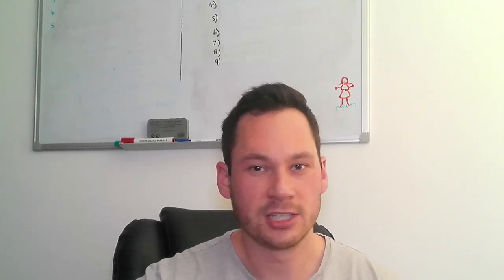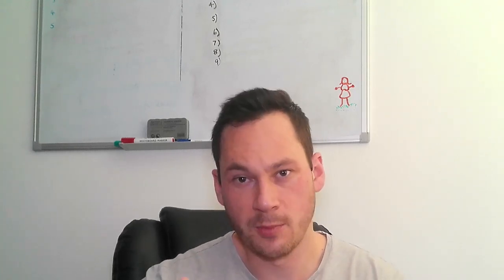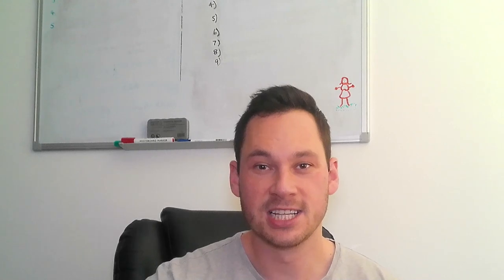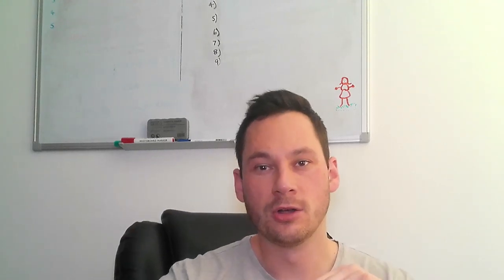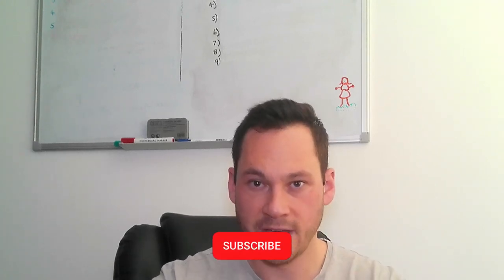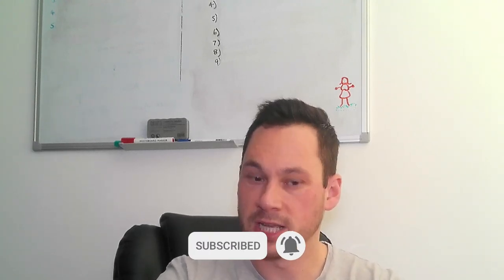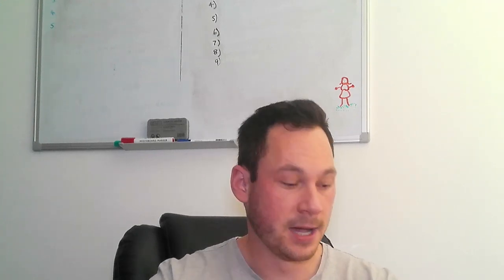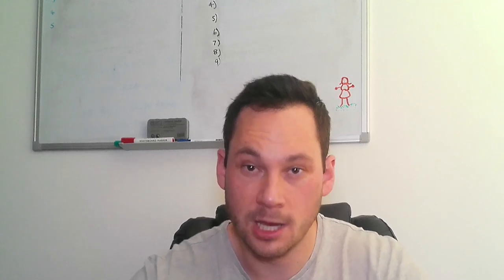Cristiano Ronaldo Interview AFTERMATH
What will the aftermath of the tell-all Ronaldo Interview be? Could this be a new Bosman ruling?

00:00 – Intro
01:20 – Aftermath and effects
03:05 – The Bosman Ruling
05:40 – The interview effects
09:30 – Could others do the same?
10:20 – Is there a threat now?
11:18 - Outro

Join the Conversation! Partipipate in the AdzCast community